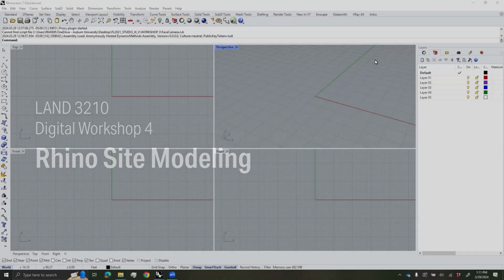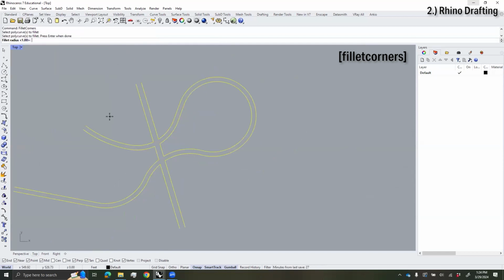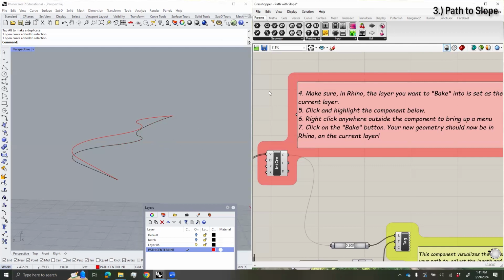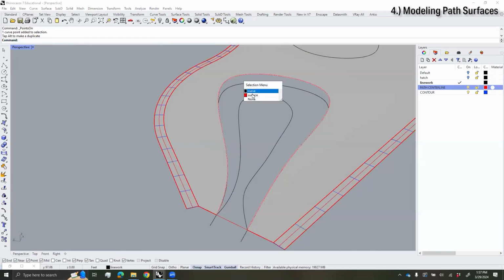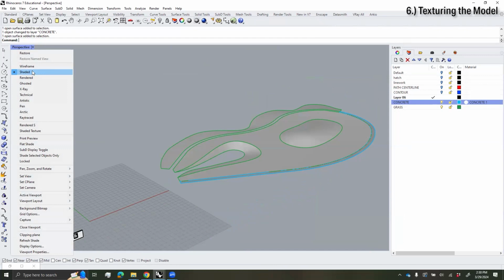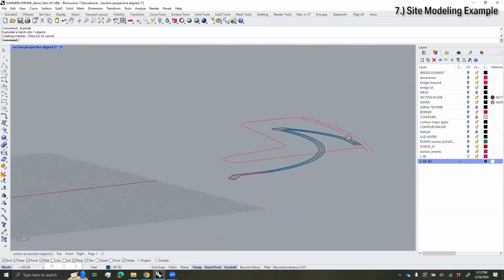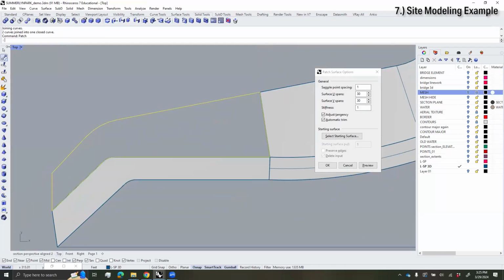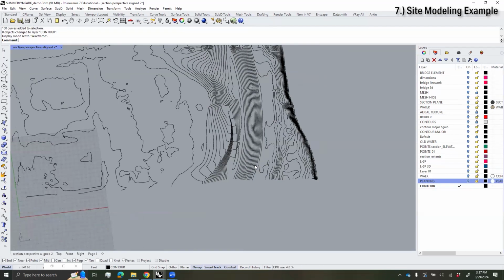Digital Workshop 4 - Rhino Site Modeling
"Path to Slope" grasshopper script downloadable using the link above.

0:02:37 - Rhino Drafting
0:07:24 - Path to Slope
0:12:16 - Modeling Path Surfaces
0:19:17 - Modeling Geometry
0:21:36 - Texturing the Model
0:24:35 - Site Modeling Example